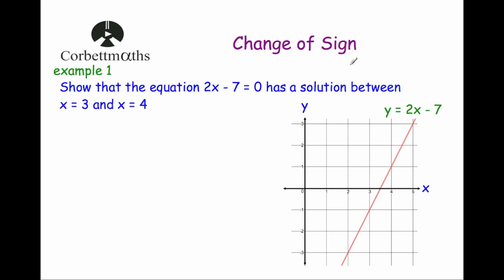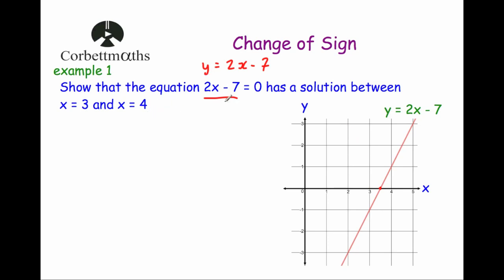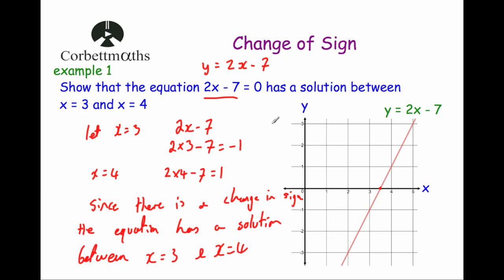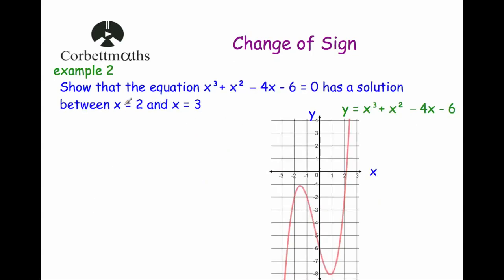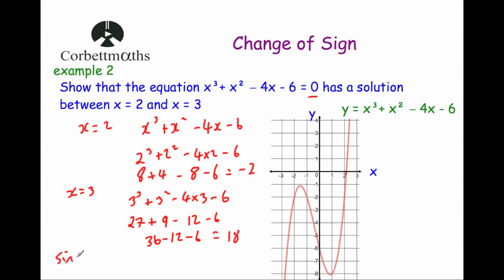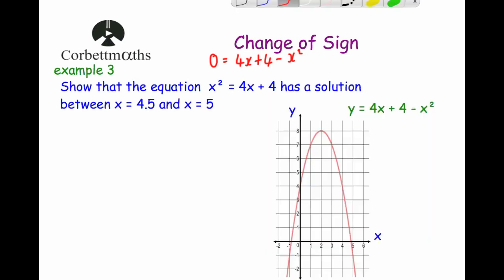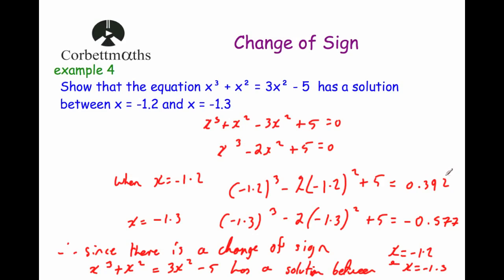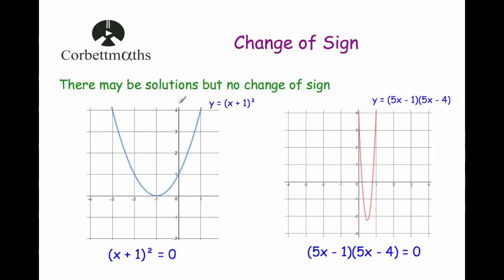Change of Sign - Corbettmaths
This video explains how change of sign can help locate a solution to an equations. It shows how to attempt typical GCSE questions on the topic and also some of the limitations.